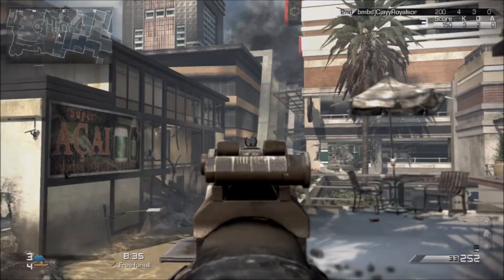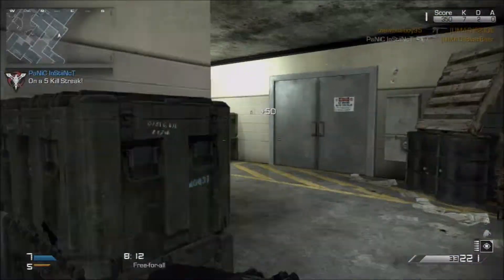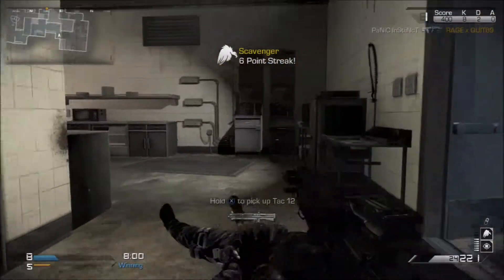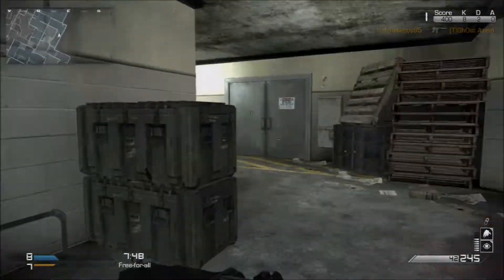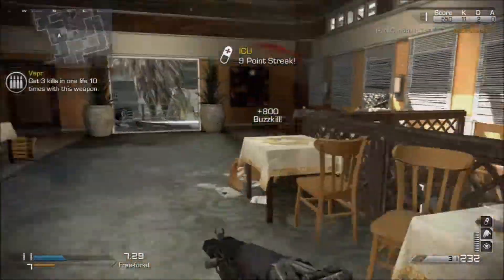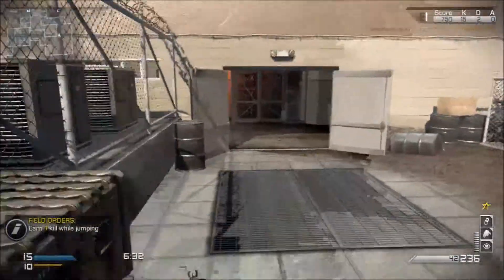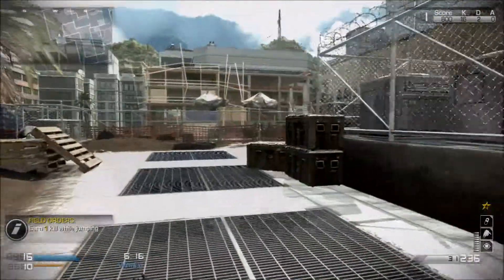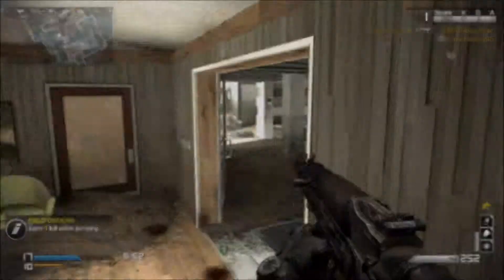COD Ghost Gun Guide: VEPR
Can we get 10 likes? This this gun guide video, I cover specific details about the VEPR sub machine gun. I cover topis like accuracy, damage, range, magazine size, fire rate, and more!.